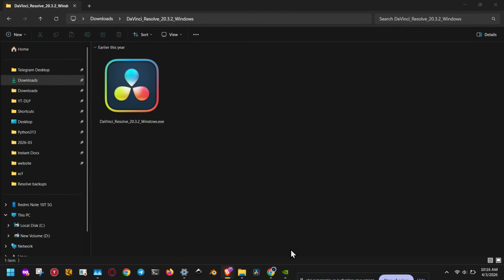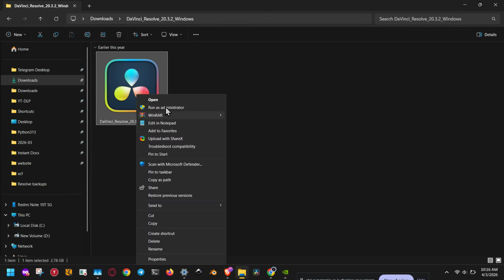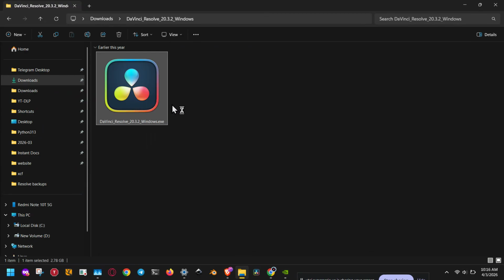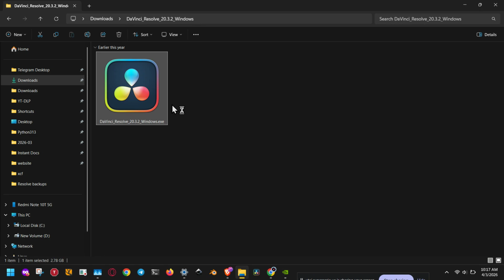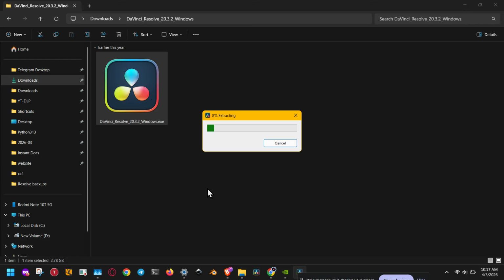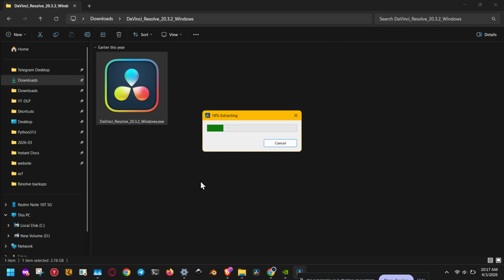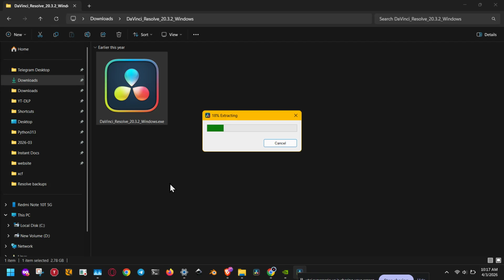Fix Install Error In DaVinci Resolve (2026 Easy Guide)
Fix DaVinci Resolve install errors fast with this easy step-by-step tutorial. Learn the exact troubleshooting steps to solve permission issues and antivirus blocks so you can complete setup successfully.

Timestamps
0:00 Introduction
0:24 Close Running Installers
0:44 Run DaVinci Resolve As Administrator
1:10 Move The Installer To Desktop Or C Drive
1:36 Temporarily Disable Antivirus
2:00 Run The Installer Again
2:24 Why The Error Happens
2:46 Final Recap And Outro

- How To Fix DaVinci Resolve Installation Errors
- How To Run The Installer As Administrator
- How To Move Install Files To A Safe Location
- How To Temporarily Disable Antivirus During Setup
- How To Complete DaVinci Resolve Installation Successfully

💡 Pro Tips
- Always download DaVinci Resolve from the official Blackmagic Design website.
- If the installer still fails, restart your PC and try again with admin rights.
- Make sure you re-enable antivirus protection after installation finishes.
- Use a simple folder path like Desktop or C Drive to avoid permission conflicts.